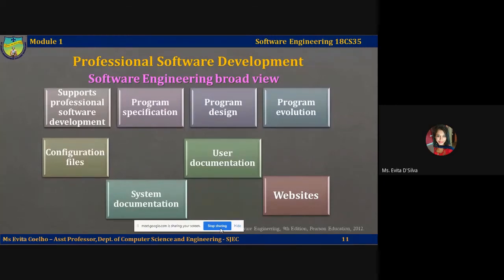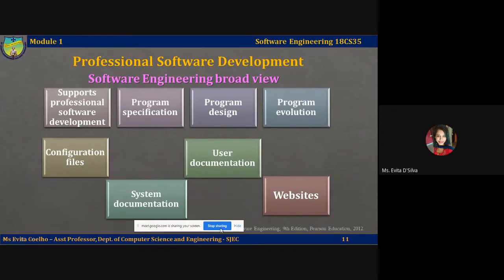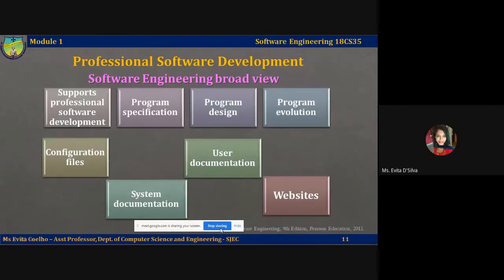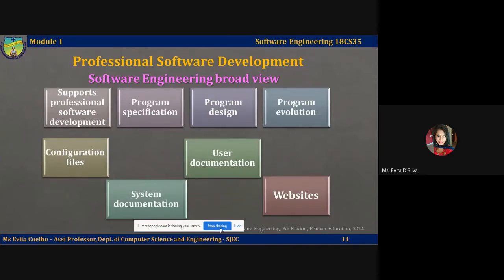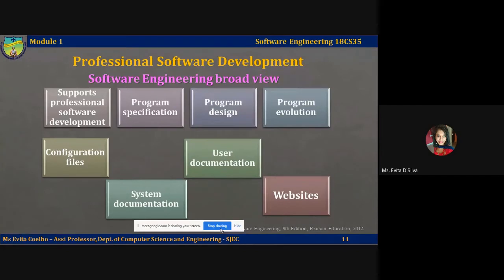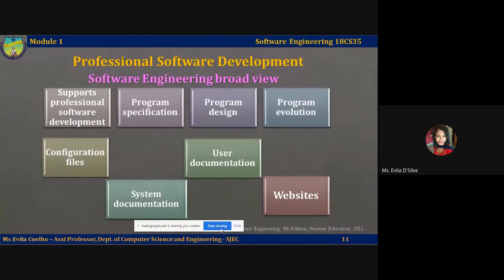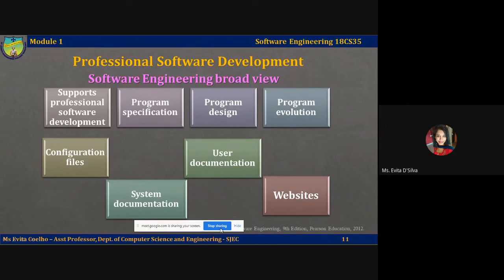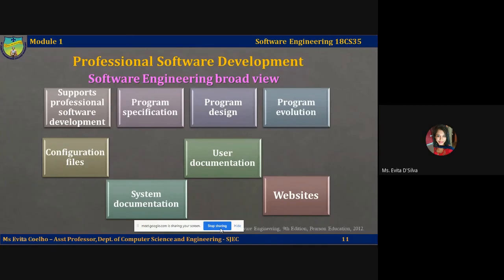Lecture Video 1.1.4: Professional Software Development - Part II